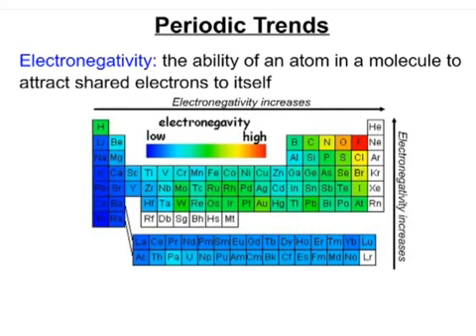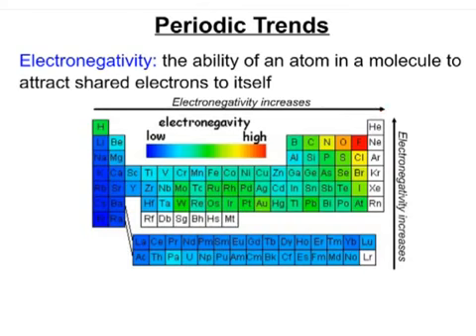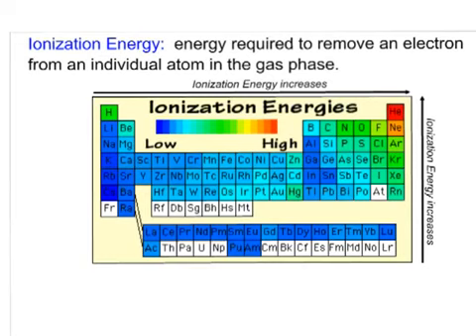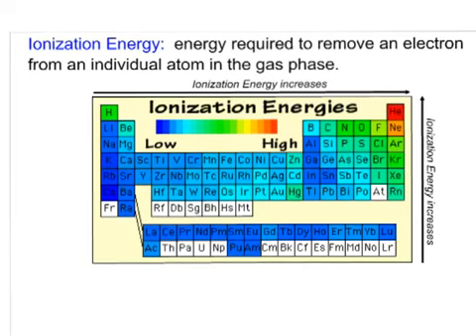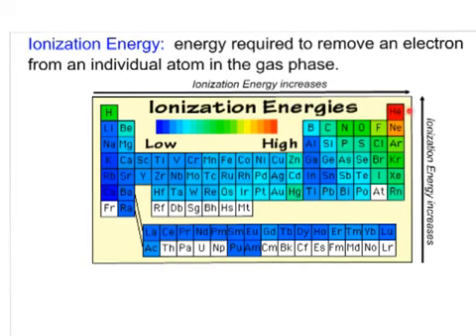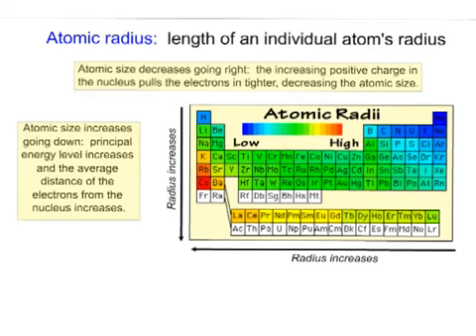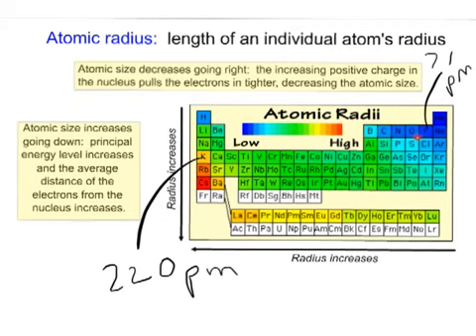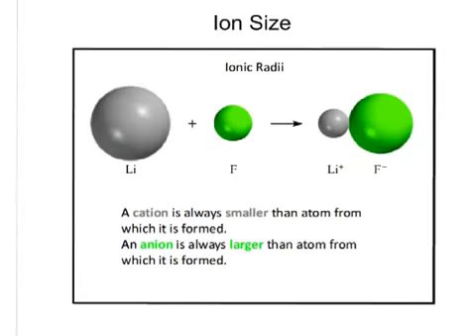Chem 2.4 Periodic Trends